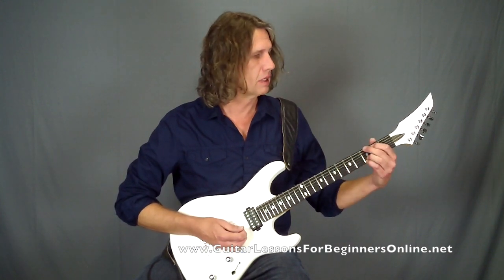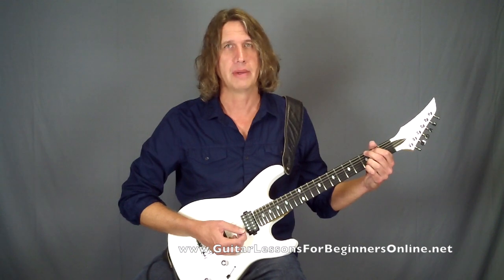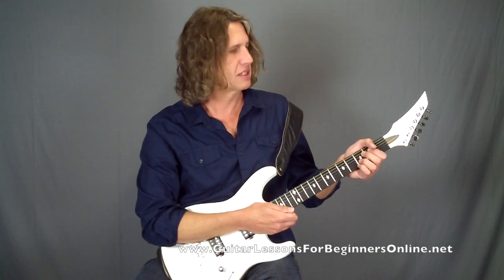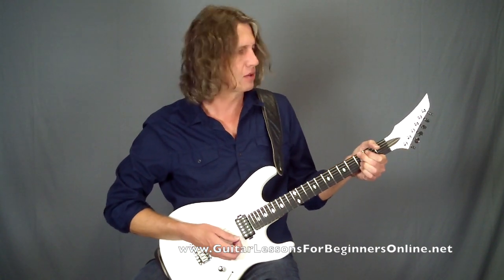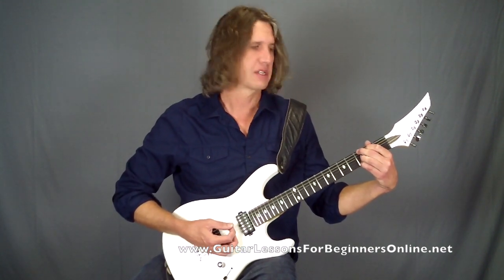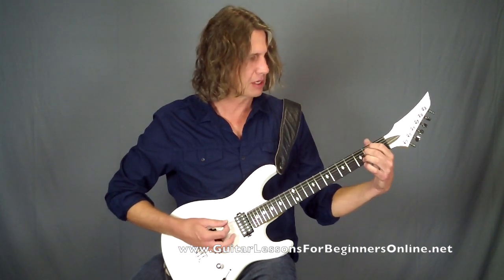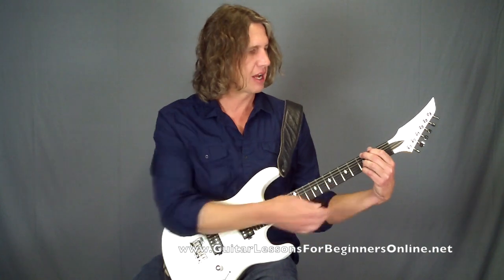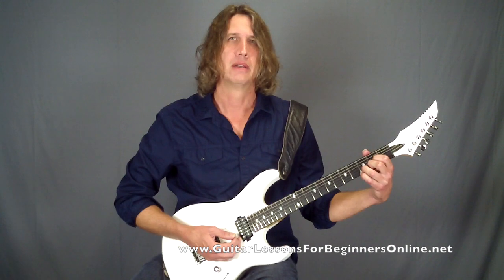How To Improve Your Guitar Chord Sound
Learn how to make your guitar chords sound clean and clear.  This video will show you how to troubleshoot your guitar chords so that you can get all notes sounding clearly on any chord.